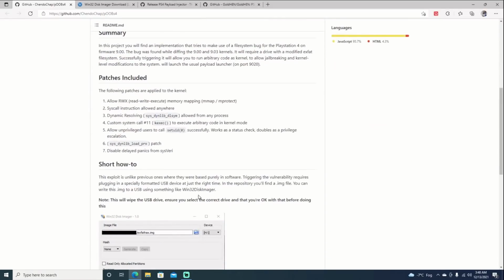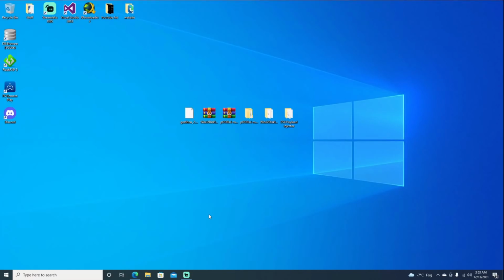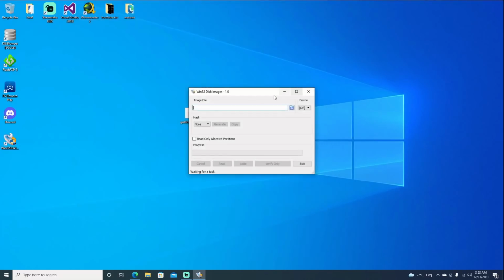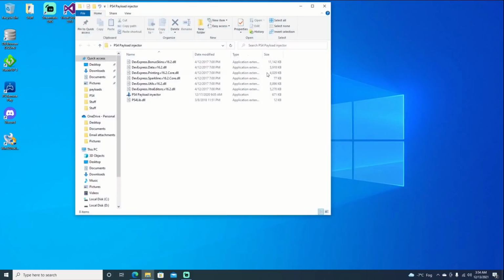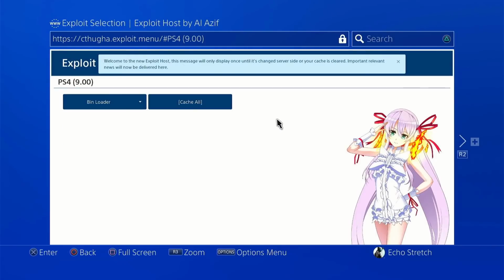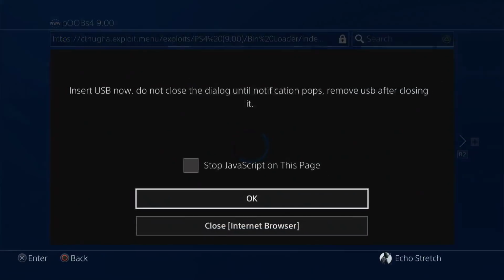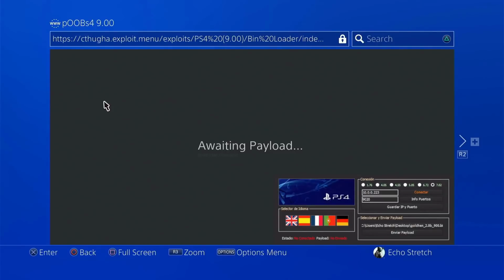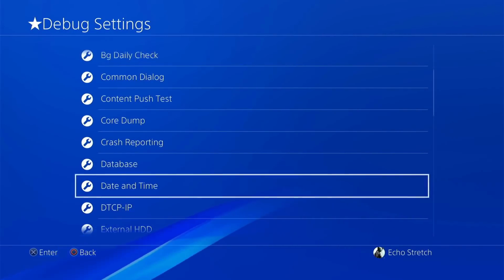How To Jailbreak PS4 9.00 With GoldHEN 2.0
Downloads

Thank You DRAVSZOO For Making Me A Intro. Check Him Out